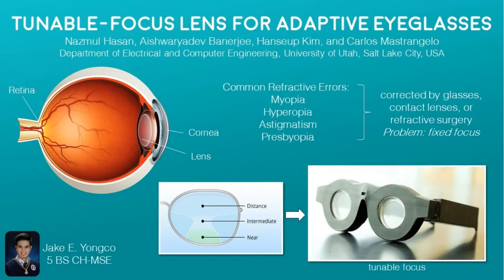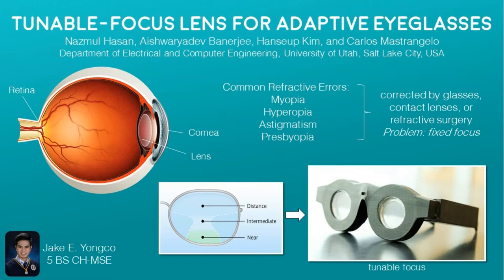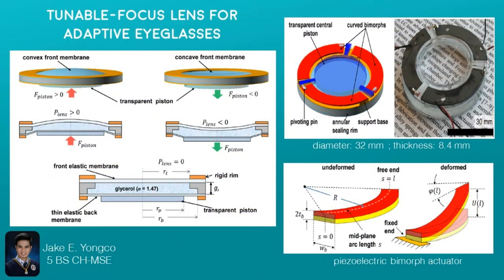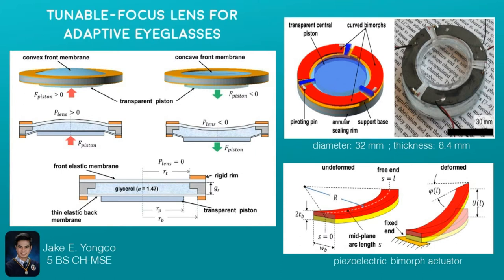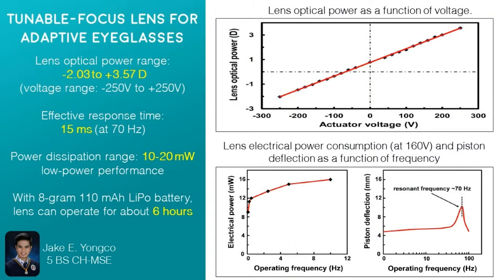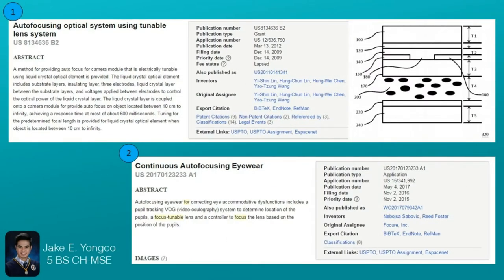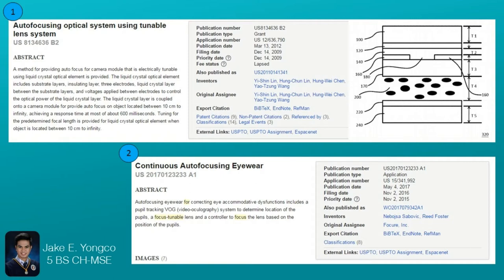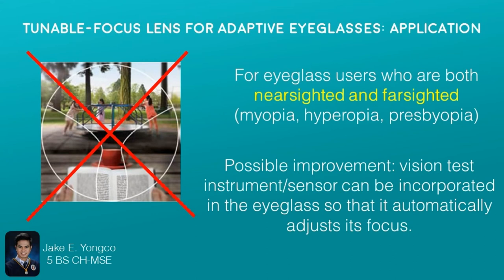Jake Yongco on "Tunable Focus Lens"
(Description pending).

This is a student submission to the class MSE 160: Innovation and Technology, during the 1st Semester of SY 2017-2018, by Prof. Gregory Tangonan of the Ateneo Innovation Center, Ateneo de Manila University, Quezon City, Philippines. References and sources of information are indicated in the student's output.

For more information about the Ateneo Innovation Center, please